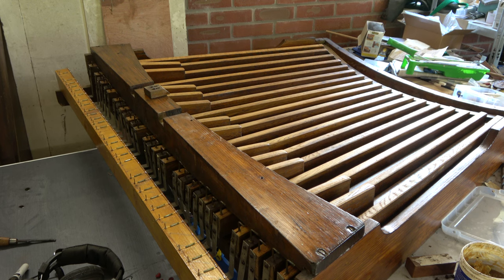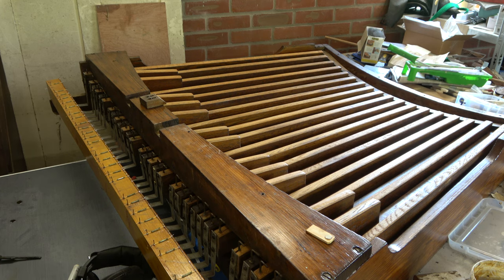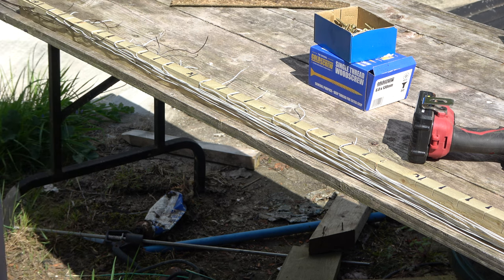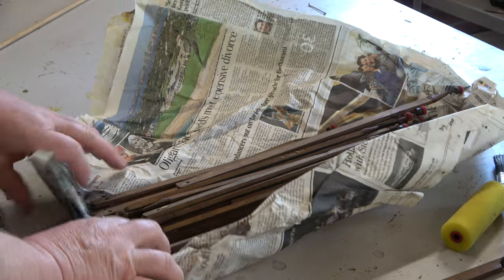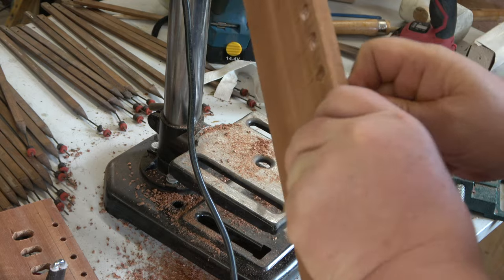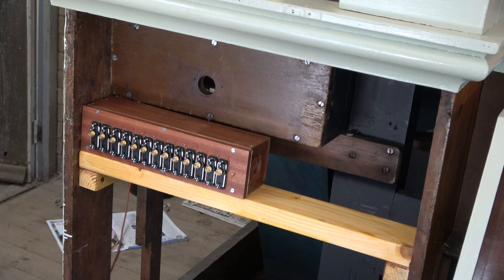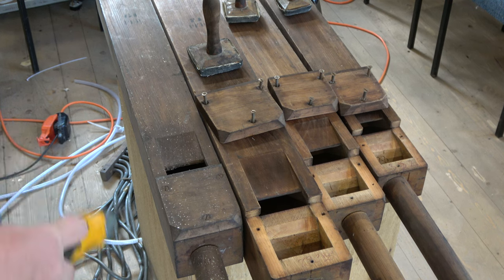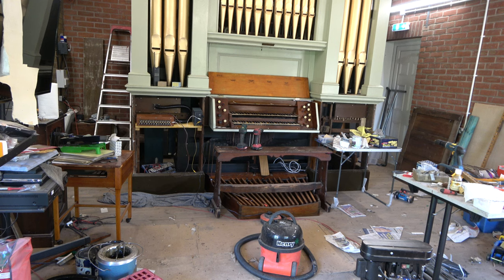1865 Forster & Andrews pipe organ restoration & installation Pt 34 of a lot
In this part, 34; I finish off & install the pedalboard. I make from scratch an electric primary action for the pneumatic pedal department that was put on this organ in 1919/1920 after the pedalboard was expanded from 25 note to 30 note.  some panels get painted & we end up with six out of 13 pipes installed & playing on the C side (left) pedal chest. The video ends with one note deciding to play all the time on it's own. I sorted this out later with Mr Chippie & as suspected it was the electromagnet that required adjustment.

Recorded 15th May to 21st June 2023

Richard Shireby.

I am a profesional time-served church organ builder.

Lincolnshire, UK